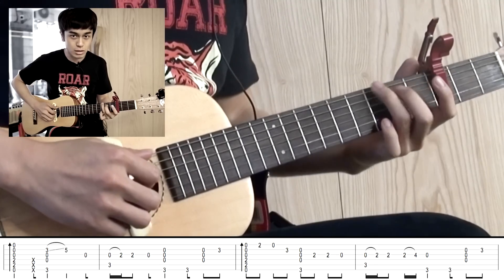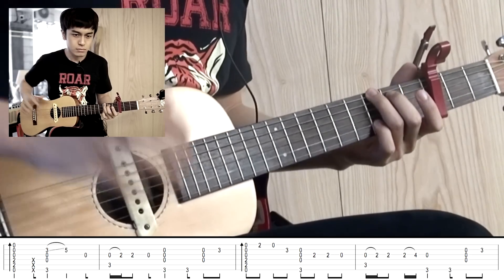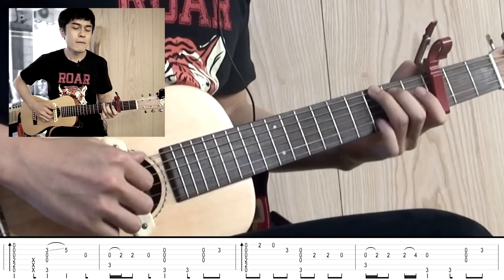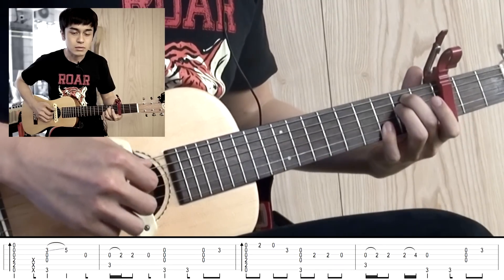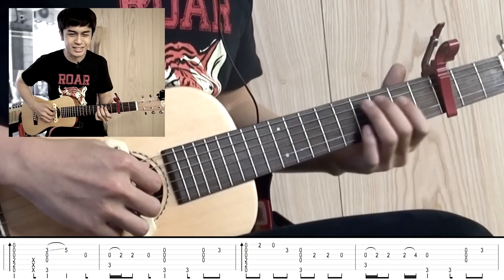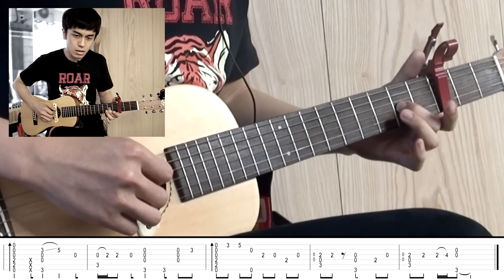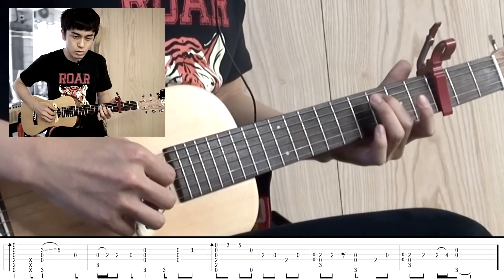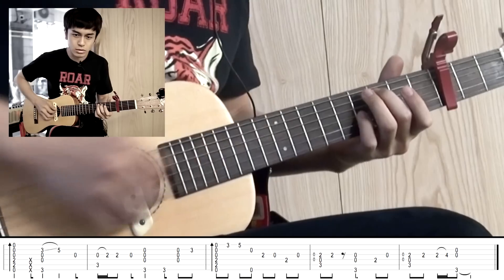【玩命關頭7】See You Again ( 跟馬叔叔一起搖滾學吉他#225)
聽說影片要有電影的感覺
上下的黑邊遮罩越多會越像!!!